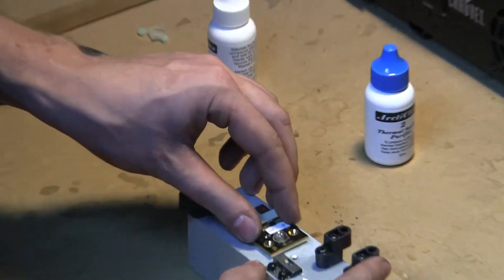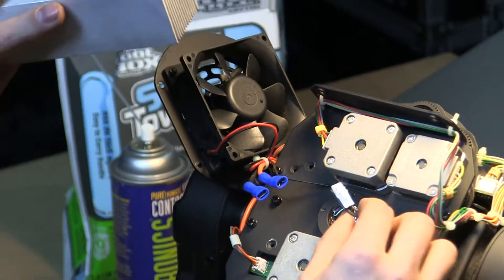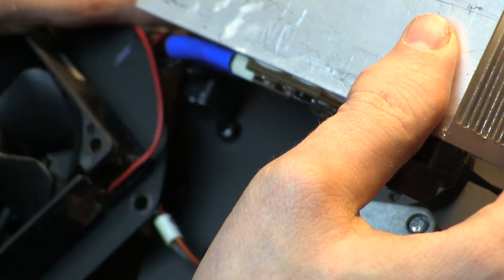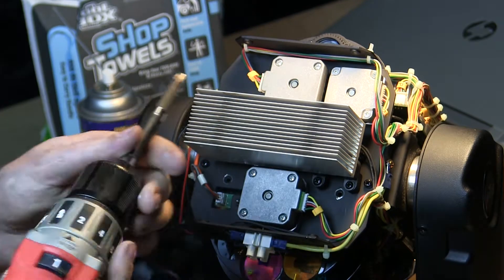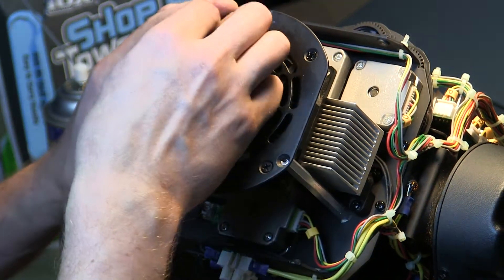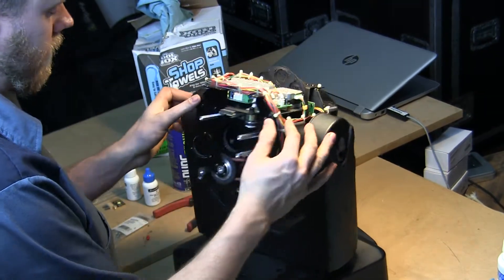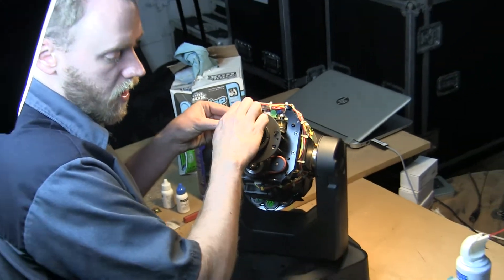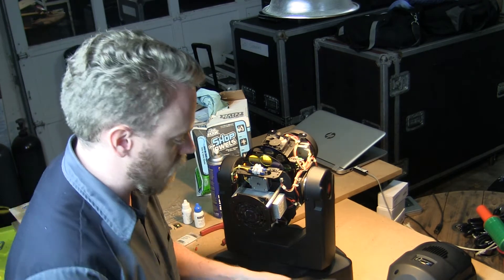Chauvet Q-Spot 260 LED - LED Chip/Diode/Bulb Replacement Part 3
Part 3 of 7 - How to replace the LED diode in a Chalet Q-Spot 260 LED Moving Head Light - Step By Step HD